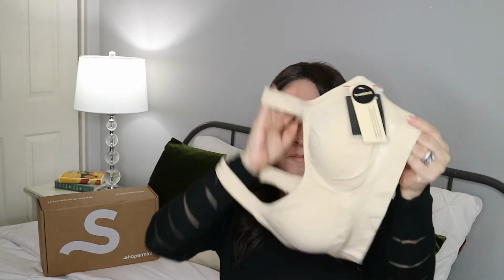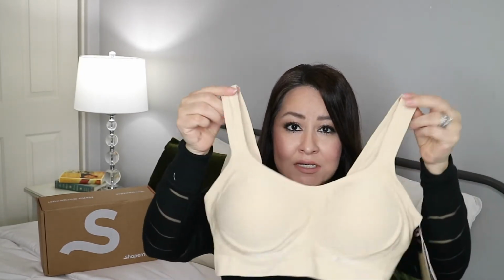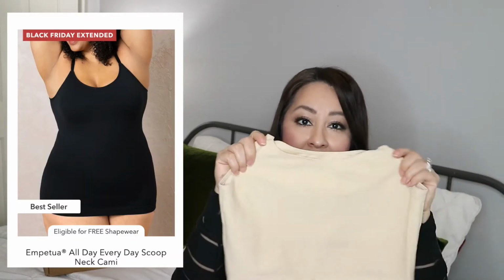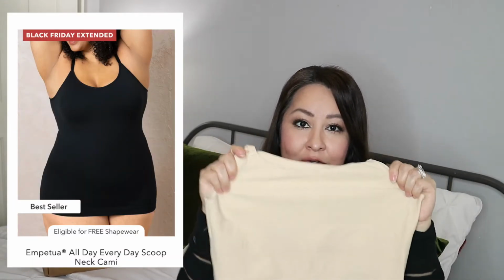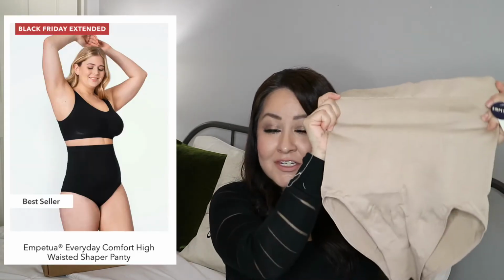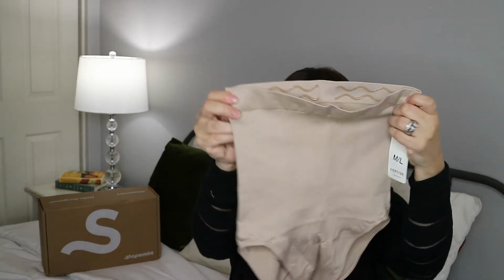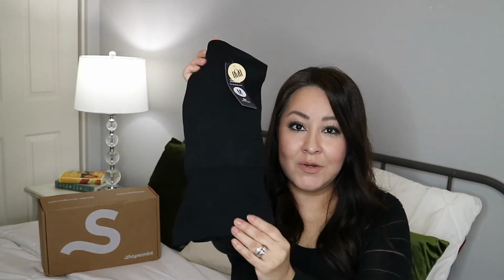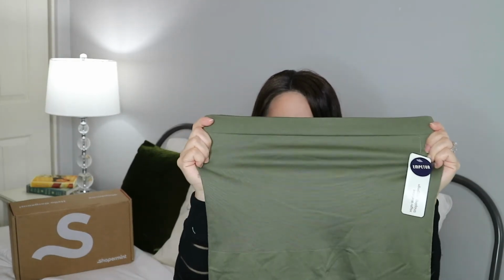Trying Out the BEST SHAPEWEAR AND FREE. Shapermint Haul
You’re invited to the Biggest. Event. Ever. This holiday, Shapermint is encouraging you to
celebrate your shape and wear confidence. So, they are giving $1 Million worth of the #1
best-selling shapewear for FREE. Don't miss the final hours of this huge celebration, celebrateyourshape Black Friday event.

Shapermint Items I mentioned in my Video:

Daily Comfort Wirefree Shaper Bra Bundle
High-Waisted Shaper Panty
High-Waisted Shaper Boy Shorts
High-Waisted Shaping Leggings
Empetura Scoop Neck Cami